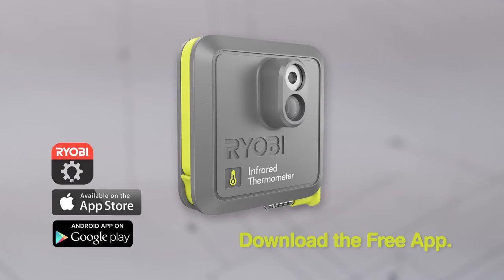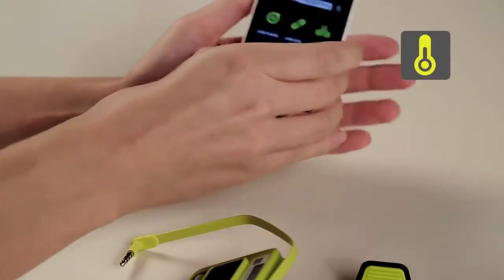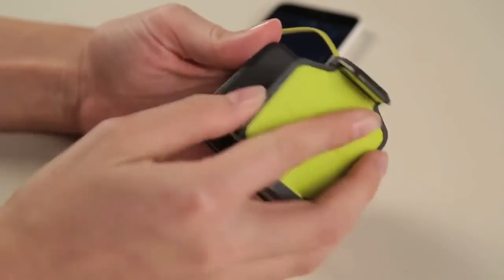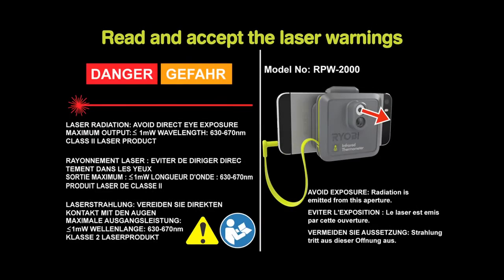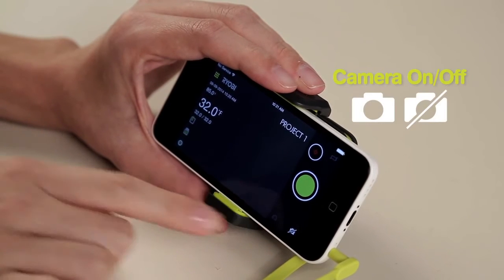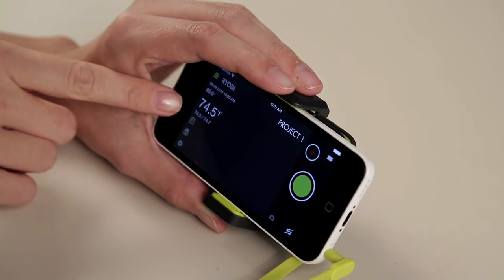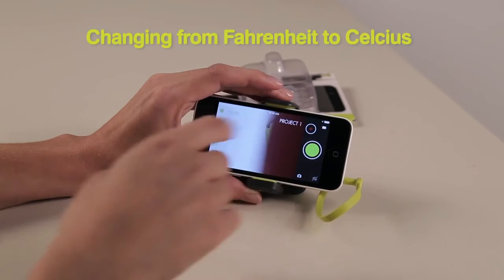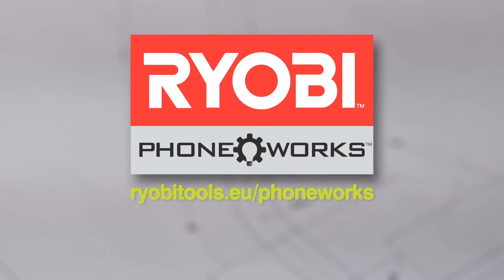Инфракрасный термометр RPW RYOBI RPW-2000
Компания МВ Групп официальный дилер Ryobi на территории РФ